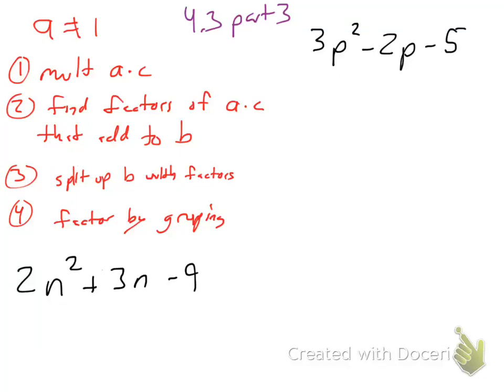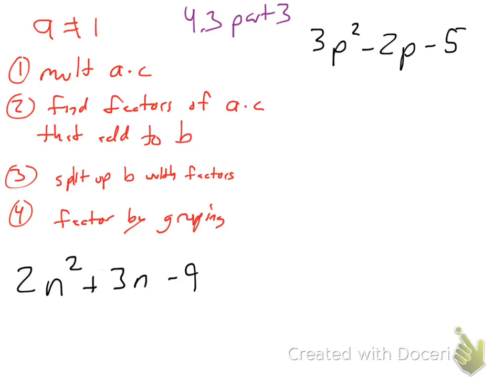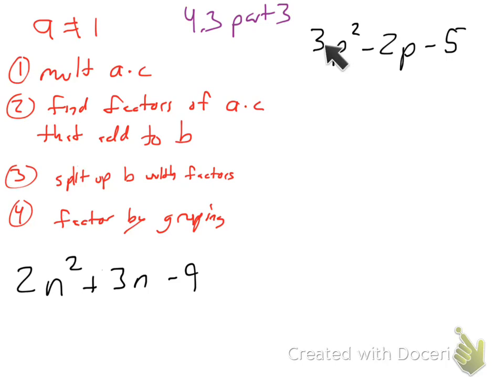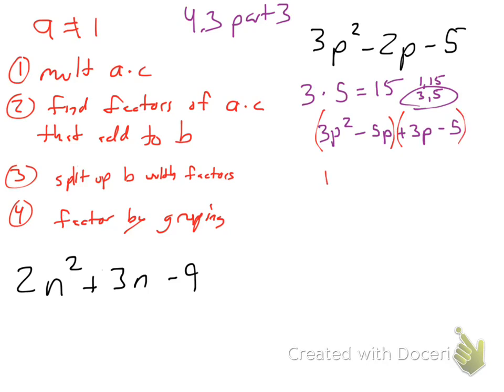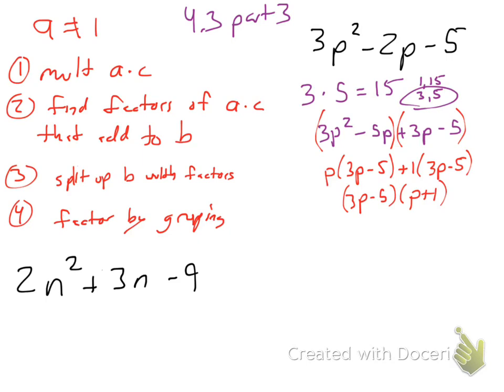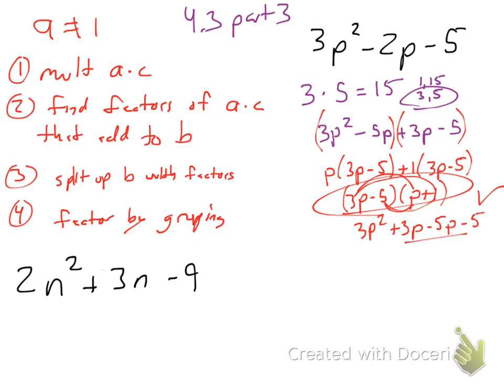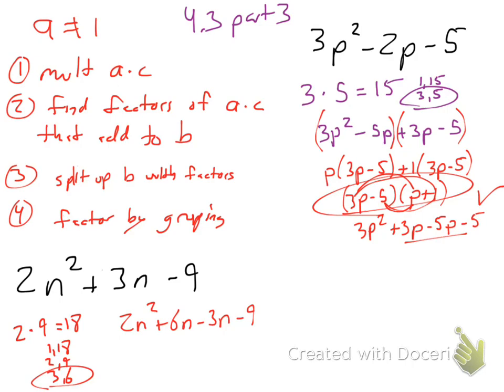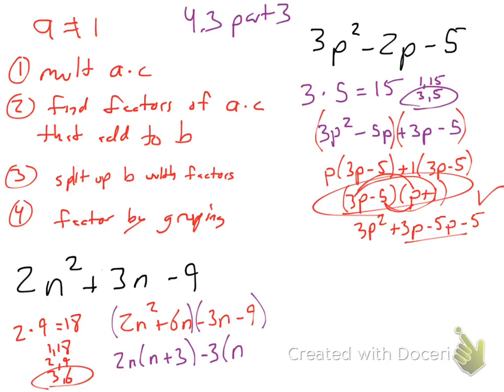alg 2 summer 4.3 part 3